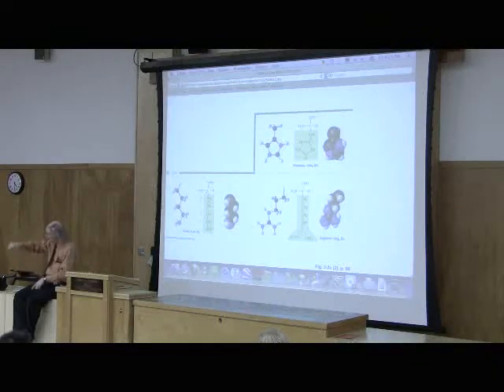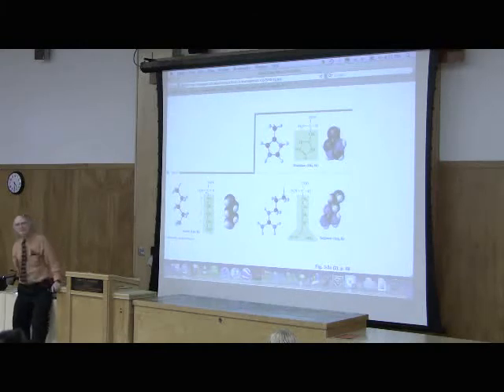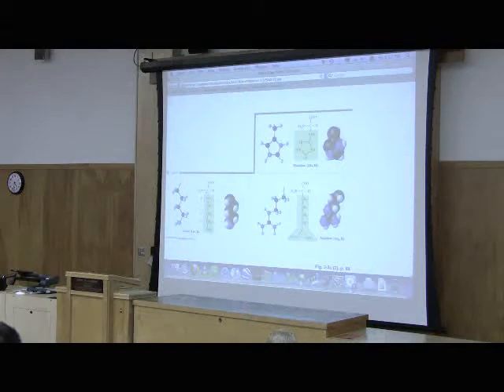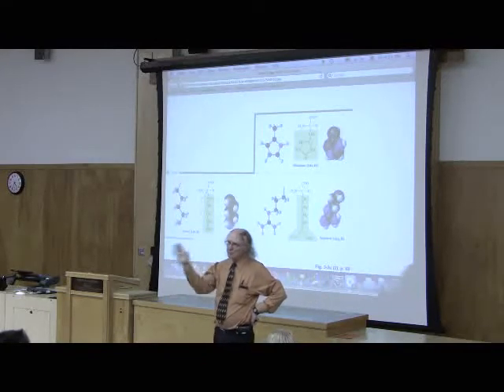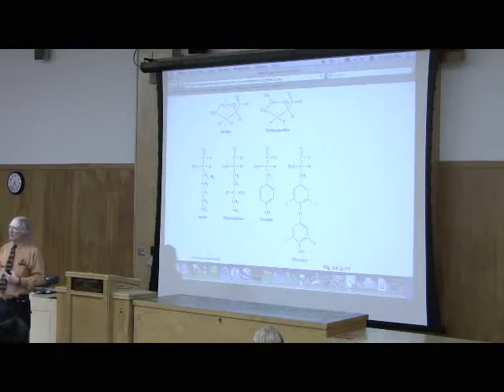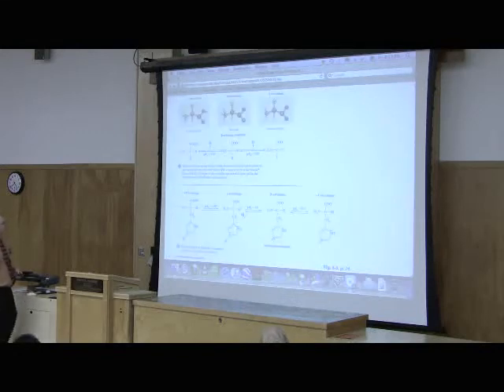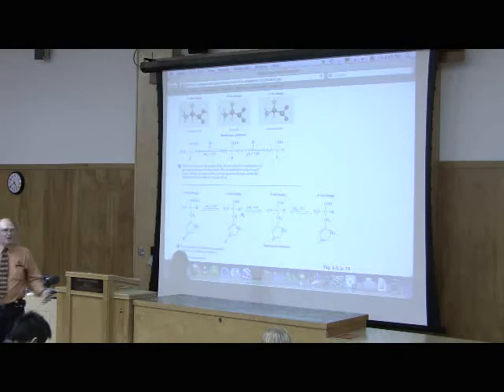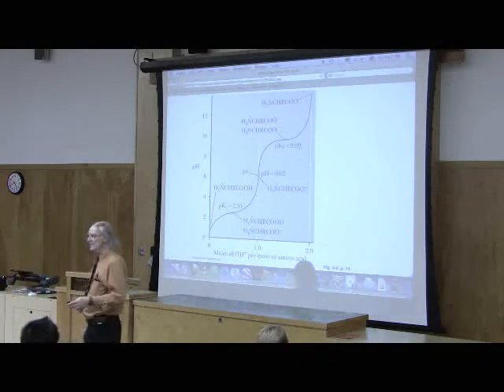Amino Acid Structure and Charge by Kevin Ahern, Part 3 of 4